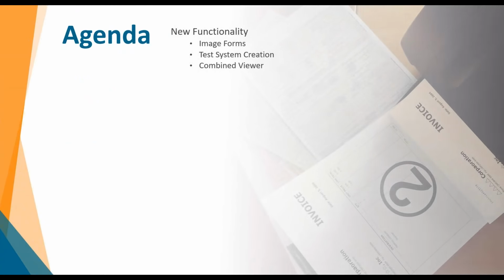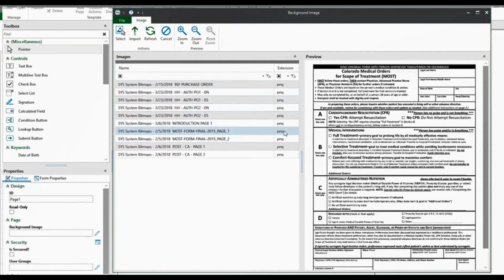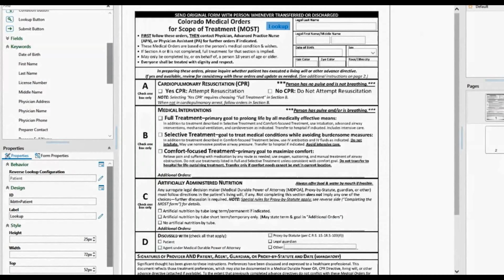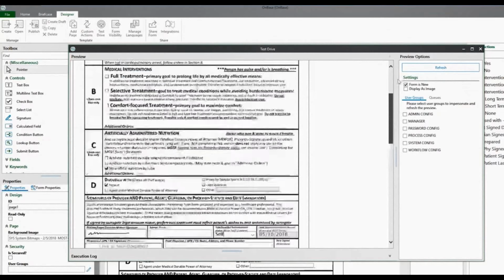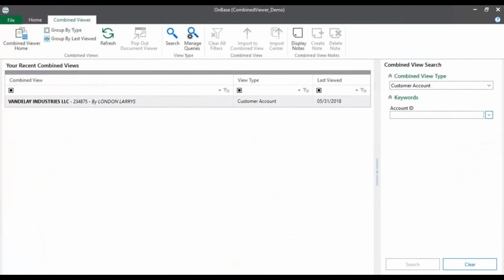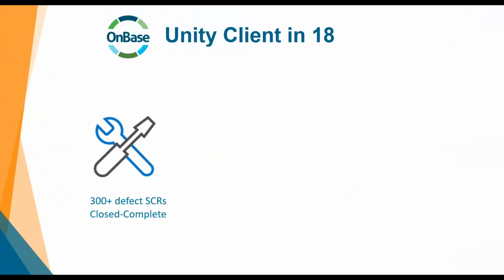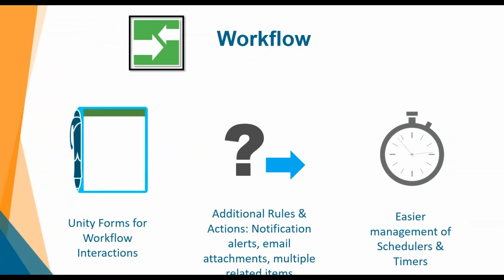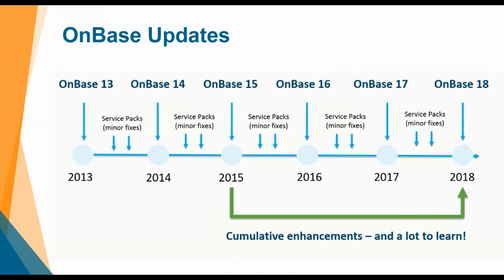Upgrade to Hyland OnBase 18 - A Review of New Features and Functionality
Hyland has a dazzling display of new features for you in OnBase 18. They have heard your requests and created a feature-rich build that will leave you asking, “When can I complete my OnBase upgrade to version 18?!”

What You Can Expect in the Video
  -  A demonstration of as many new features and functionalities we could squeeze into an hour
  -  A focus on the features and functionalities that benefit you – the OnBase Administrator – and your critical end users the most
  -  Essential considerations of upgrading
  -  How to migrate your existing workflow timers to the Unity Scheduler Service (will be required with your OnBase 18 upgrade)
  -  Learn how to obtain a delta report of the features and updates affecting the modules you own

We couldn't show you the thousands of changes in a single hour, but included where you can learn more about the modules and features you care about most.

Knowing the latest in upgrade strategies will make your transition to OnBase 18 as effortless as possible. After you have seen our demonstration of all the great new features, you may need some help in performing your upgrade to OnBase. If so, we will show you a simple way to make an upgrade request with our customer unity form.